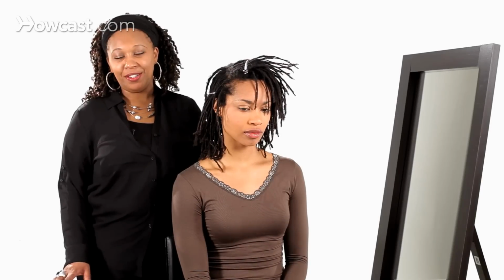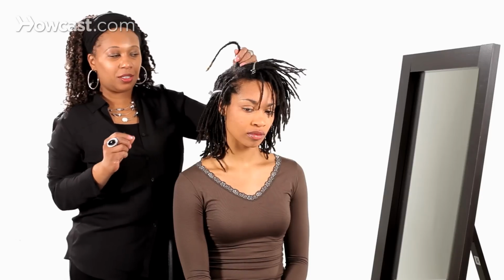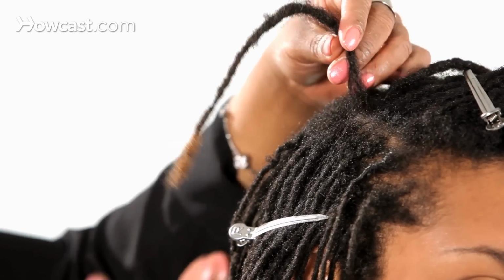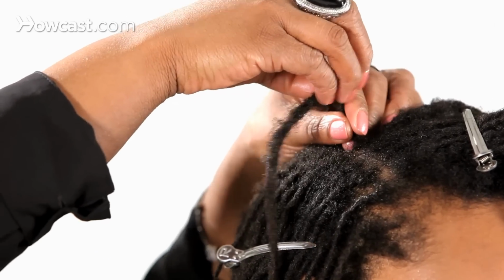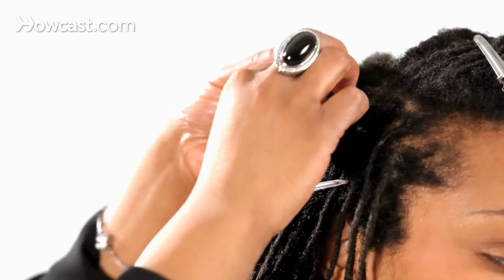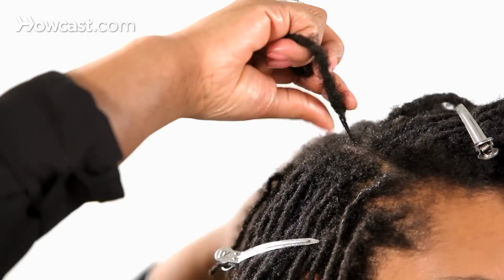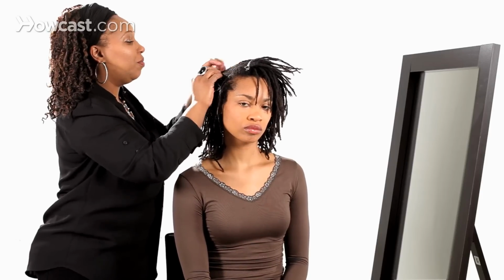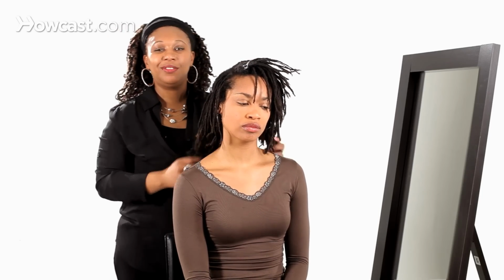How to Do the Interlocking Method | Get Dreads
So today I'm going to describe the interlocking method for dread locks. First of all, you definitely want your locks to be grown out about an inch. The interlocking method can be used to tighten your dreads. It can also be used to give you a more uniform look. However, interlocks when you use the method of interlocking to tighten your dreads from the roots, you don't necessarily get a nice, neat look. That's more of a twist and pin.

So with that in mind, the interlocking method is quite simple. However, you do want to be careful when doing it, because what you're essentially doing is creating knots in your hair, which will cause the dread to get a little bit stronger. But it also, will give you pause to keep in that same direction, when you start your interlocking method. So the first thing you do is get your new growth and what I like to do first is to smooth it out to make sure that the hair is going all in one direction.

Then you split it in two, just enough to put your finger through. You take the end of your dread and basically, what you're going to be doing is you're going to take the dread through the loop that you just made and pull it out. What you're doing here is creating a little bit more strength right here on this tip here from where the roots go into the dread. So we're going to do it one more time, and as you do it, you kind of pull down to make sure it gets nice and tight and locks in.

You'll notice how the root started off basically un-dreaded, it was just one kind of just looked like basic grow out. But then as you begin to interlock it gets a little tighter here and that gives the dread from the root area a little bit more support. So you can keep going until you get that little knot right in there. And a lot of times you don't want to to go too, too tight. You want to stay away from the scalp enough to give the very root of the dread area to kind of grow out and breathe a little.

Because once you get too tight, they you'll get a ball up, and you definitely don't want that. So get it down to about right there, and then you pin it off, and then let that stay. And then you continue on and that is how you do interlocking's for your dreads.